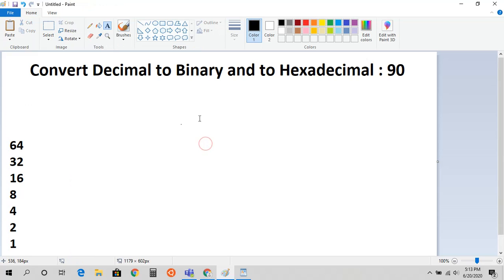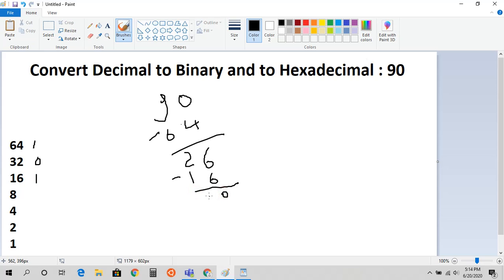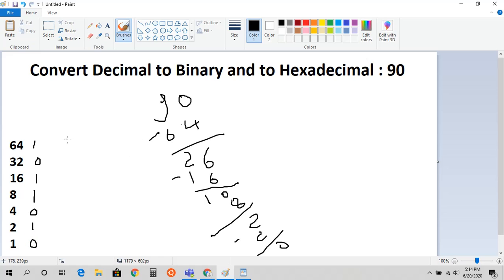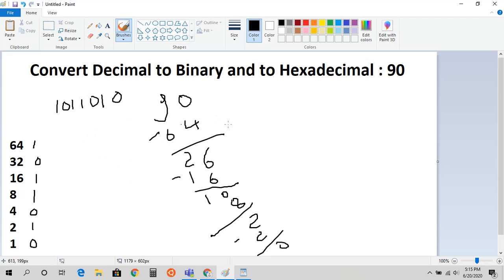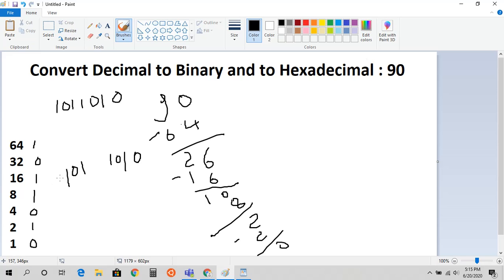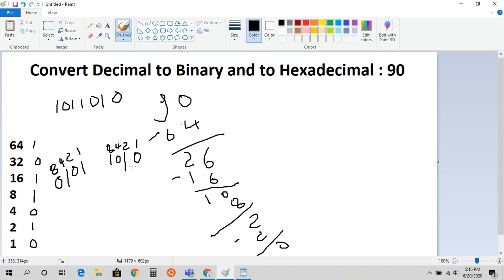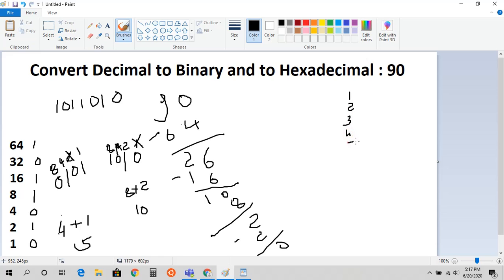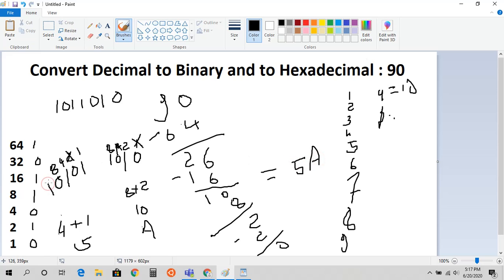How to Convert Decimal to Binary | Hexadecimal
How to convert Decimal to Binary and to Hexadecimal?. In this video you will learn how to convert Decimal number to Binary number and then convert to Hexadecimal.

Other Courses :
Timestamps:
00:00 Intro
00:40 Decimal to Binary
03:50 Binary to Hexadecimal